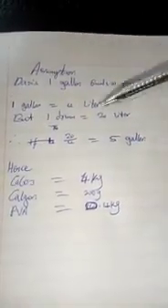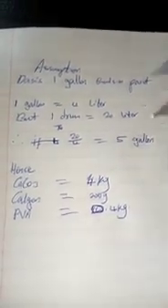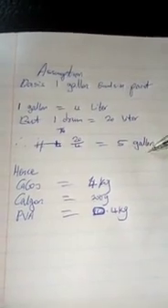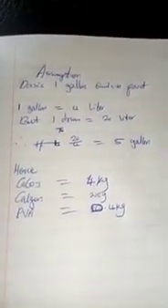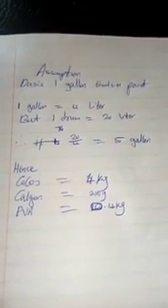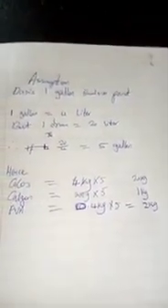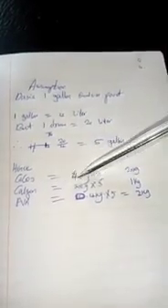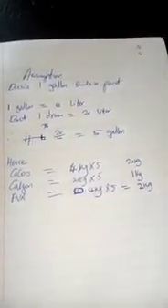Paint Production Scale up Analysis | Paint production quantity of material required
Paint Production Scale up Analysis is knowing how to scale up or scale down the quantities of raw materials required or needed to produce a specific quantity of paint.
what this imply is that if you are given a raw material that can produce 1 gallon (4liters), how you can calculate the quantity required to produce 1 drum (20 liters).
Furthermore, you can watch other videos in this channel to learn more about paint production.